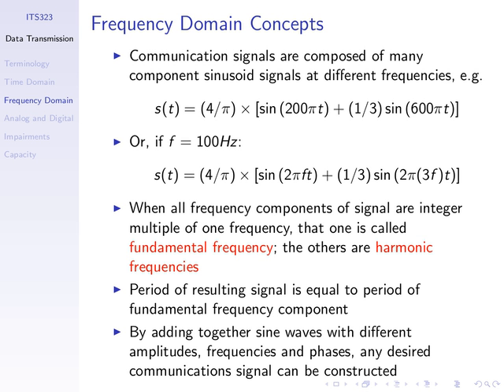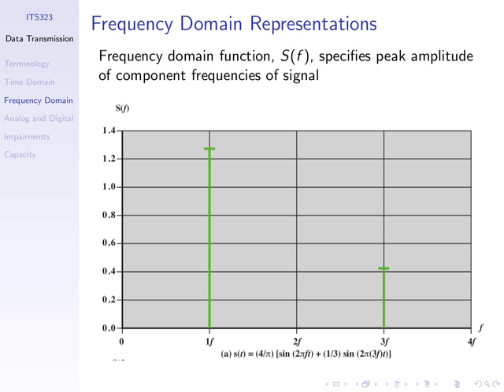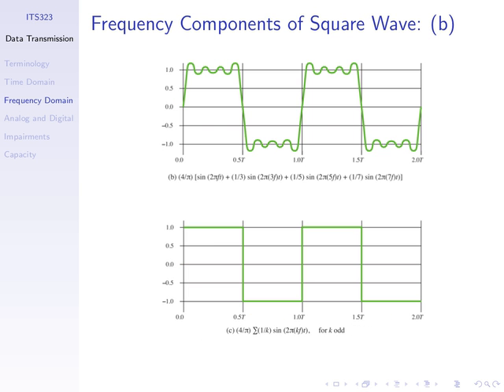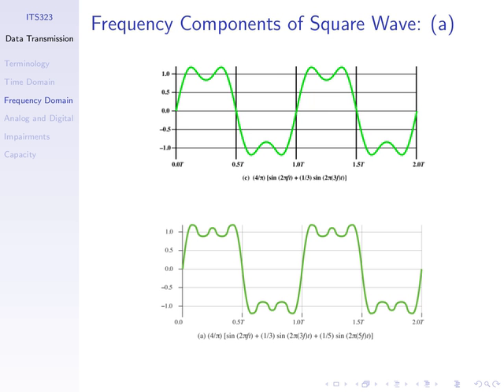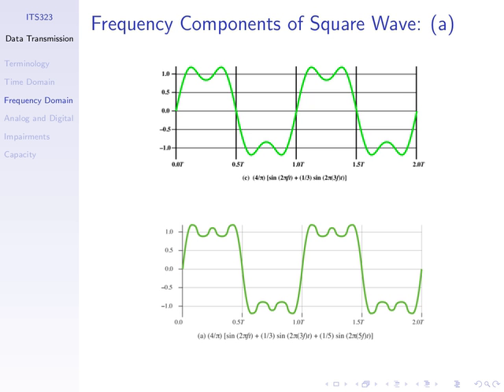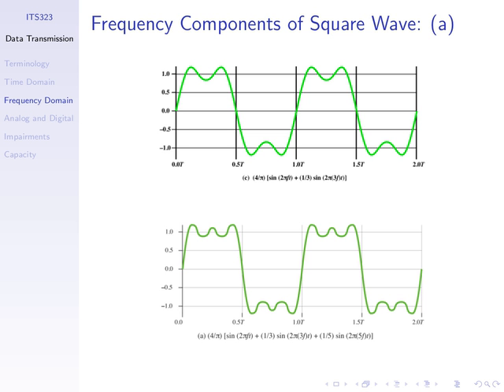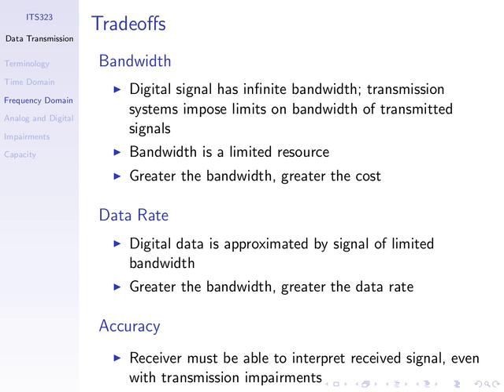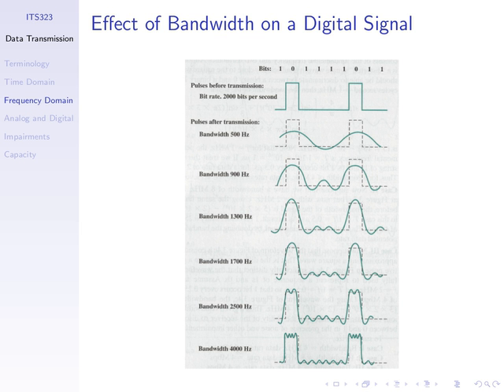ITS323, Lecture 6, CS, 30 June 2011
Lecture 6 for CS Section of ITS323 Introduction to Data Communications at Sirindhorn International Institute of Technology, Thammasat University. Given on 30 June 2011 at Bangkadi, Pathumthani, Thailand by Steven Gordon.